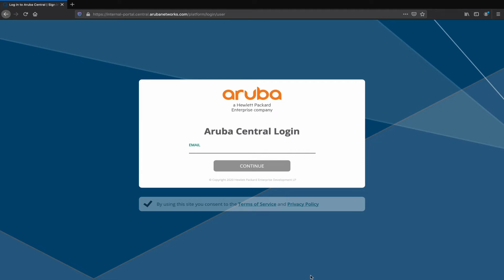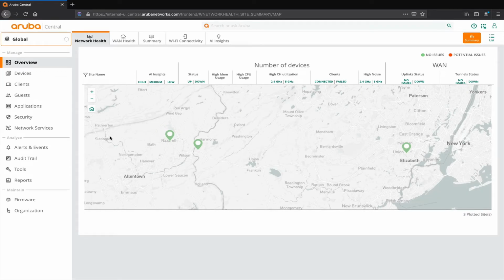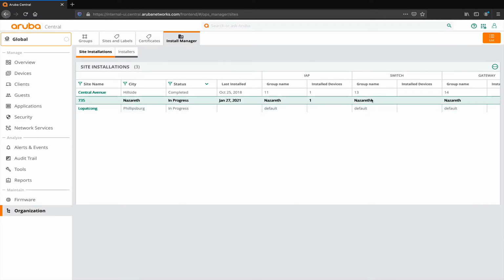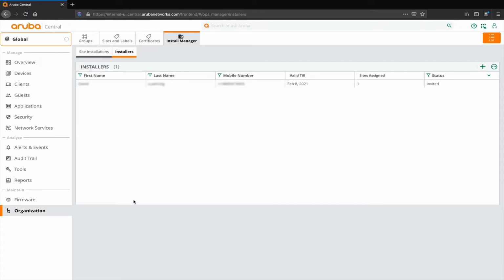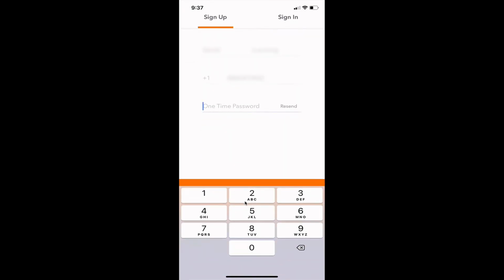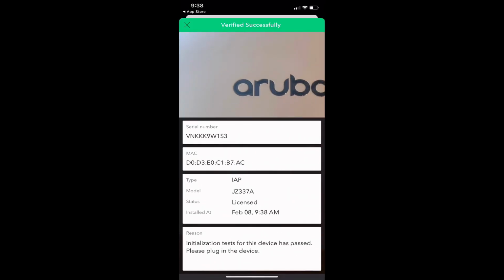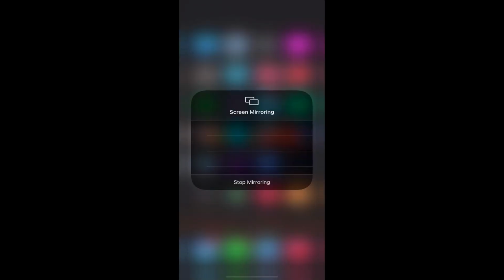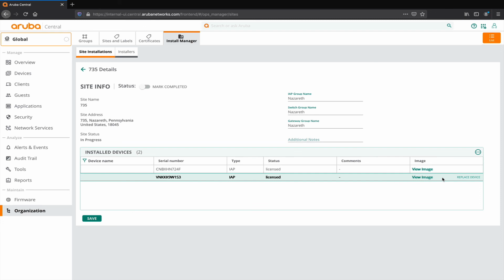Aruba Central Installer App